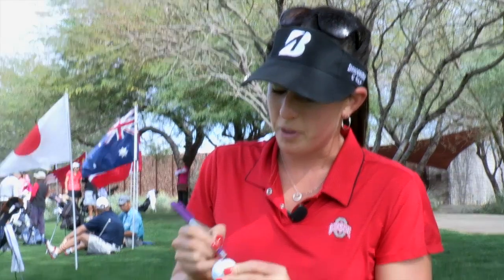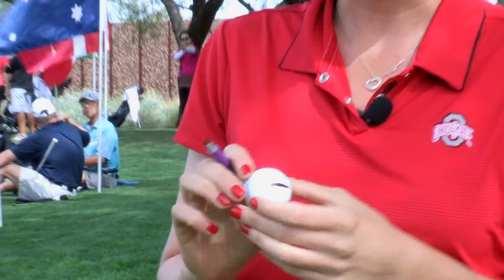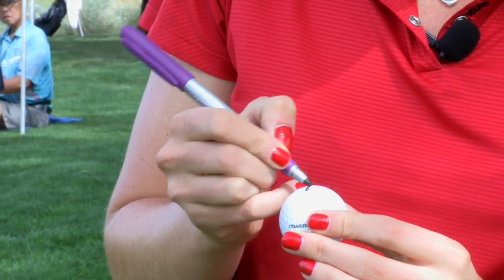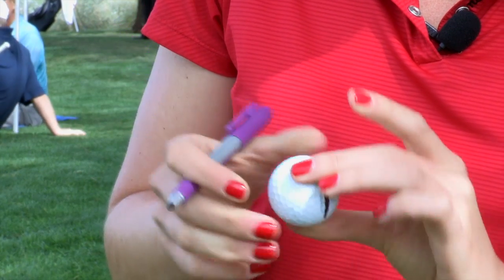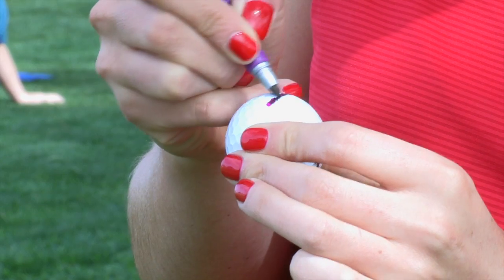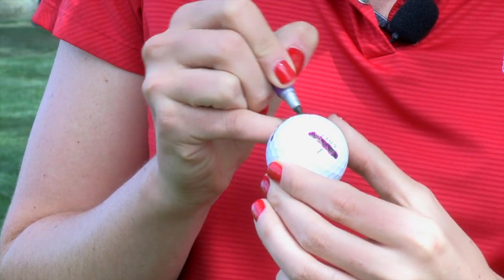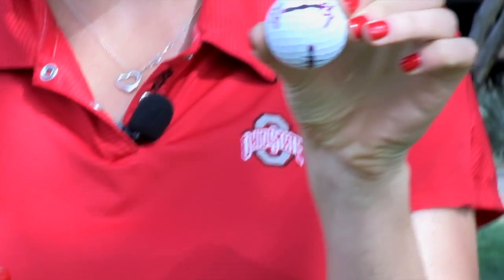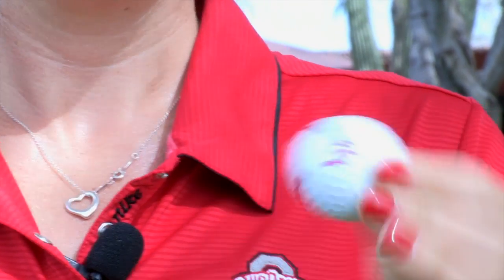How Emma Jandel Marks her Golf Ball...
People have been asking what players are drawing on their golf balls. Emma Jandel shares her ball mark.